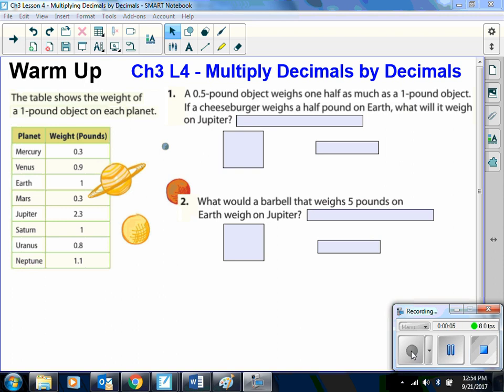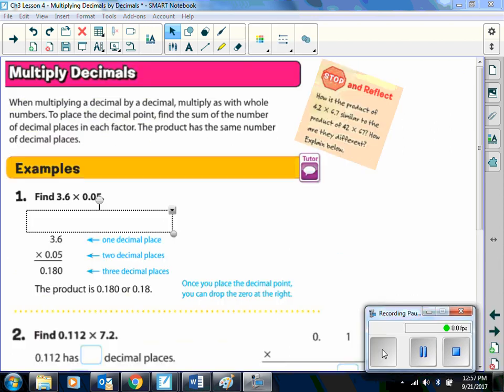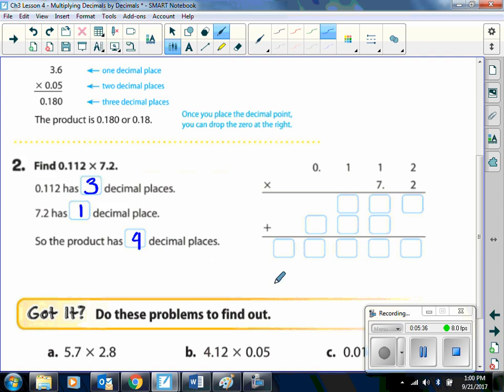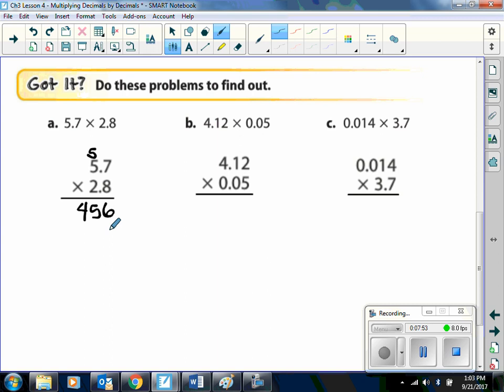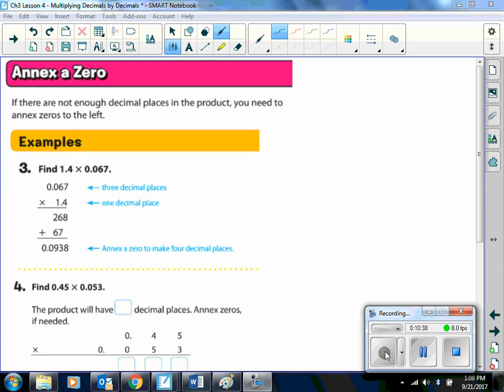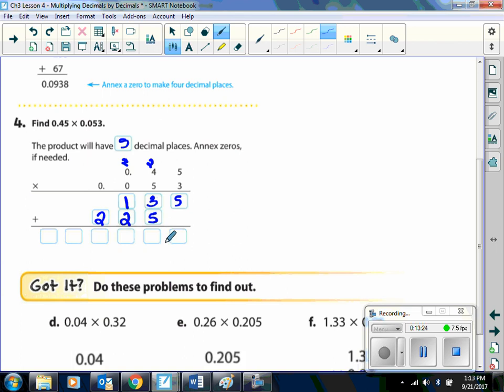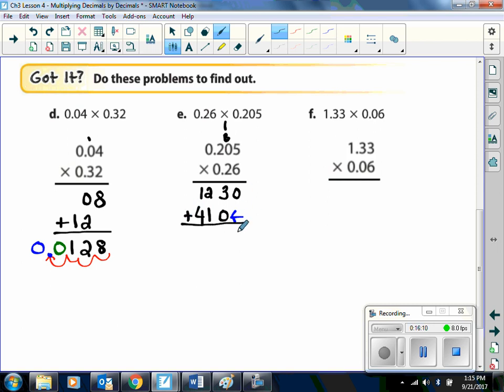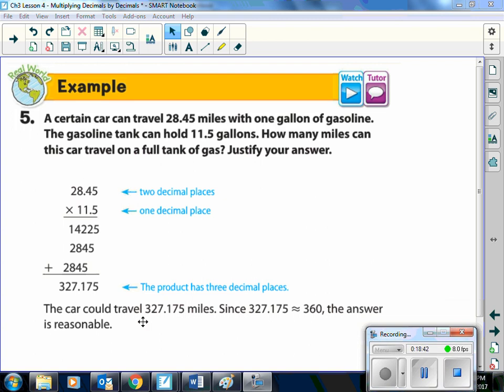Ch3 Lesson 4 Multiplying Decimals by Decimals Video Lecture